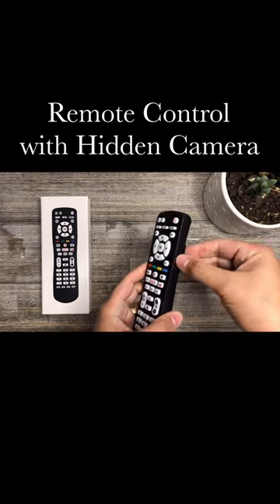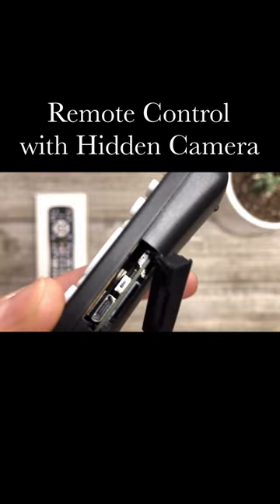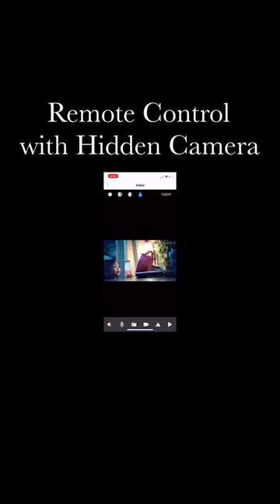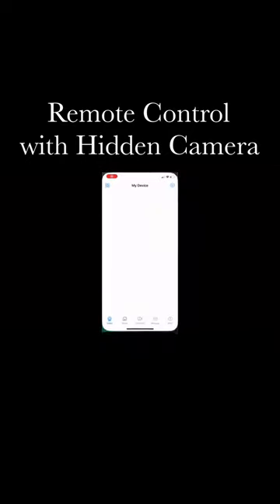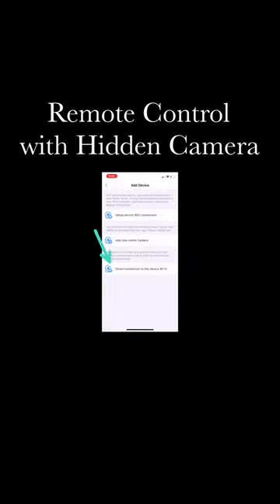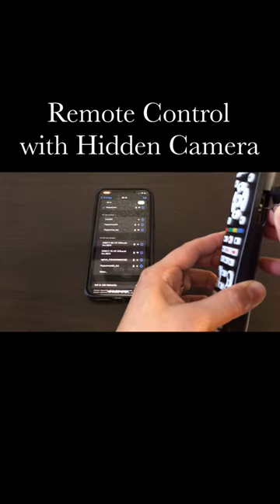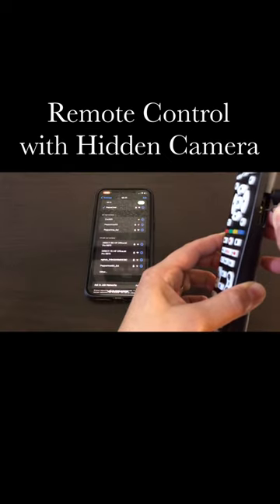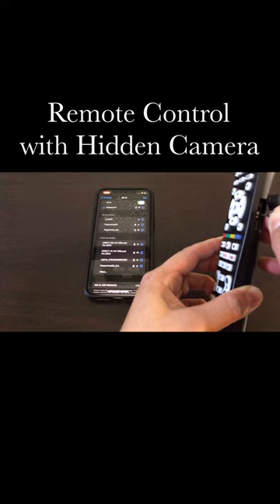🤳 Remote Control with Hidden Camera Wireless | Portable Mini Spy Camera for Home Security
Obdeprlone Spy Camera Hidden Camera WiFi TV Remote Control with Hidden Camera Wireless FHD 1080P Portable Mini Spy Camera for Home Security and Office Nanny Cam

bout this item
✔️【Perfect Disguise】- TV remote control appearance (with TV remote control function), built-in 1080P FHD spy camera and 650mAh battery, can be used for 3h. You can put it in any position you want to put. Nobody will feel its existence.
✔️【3IN1 TV Remote Control Camera】- Hidden Camera /TV / STB 3-in-1 multi-functional remote control, suitable for most mainstream TV STB streaming media players and other brands.This universal remote control uses 2 AAA batteries(Batteries are not included). Meeting diverse needs.
✔️【Online & Local Access】- This mini spy camera support iOS and Android. Connect it to the network (2.4 GHz WiFi), and you can watch anywhere. If no network, insert a card (128GB max), you can connect to the camera with APP to access the camera and view the storage recording content.
✔️【Hidden Camera 1080P】- This mini hidden camera provides 1920 * 1080P", a frame rate of 30 fps, and Full HD picture quality. It can be used for home security, babysitting, pets, professional monitoring, and indoor monitoring. It can meet all your surveillance needs.